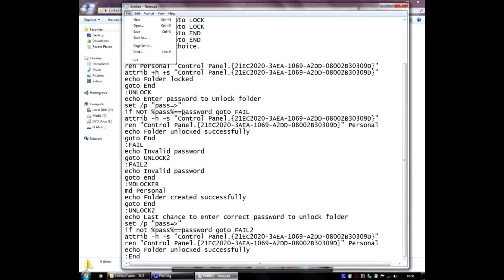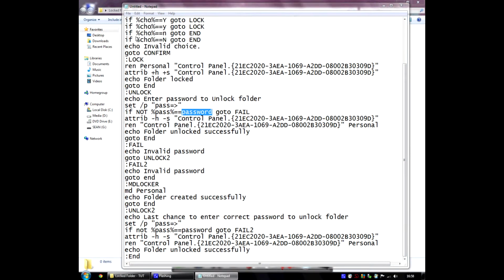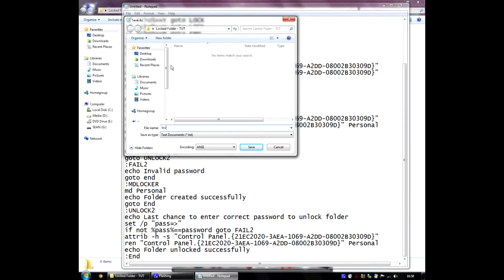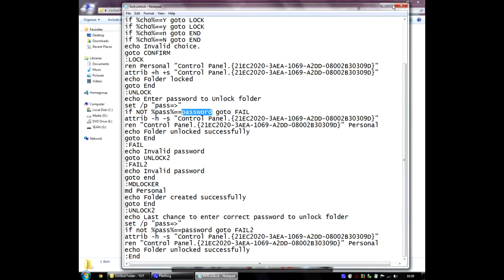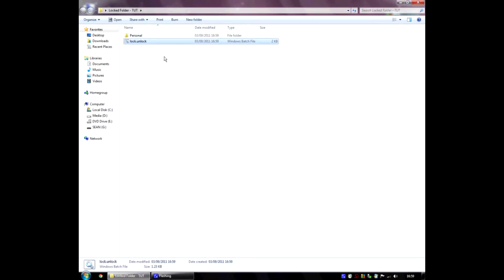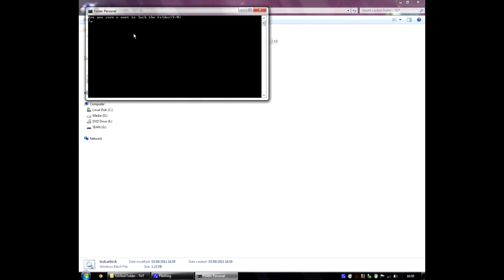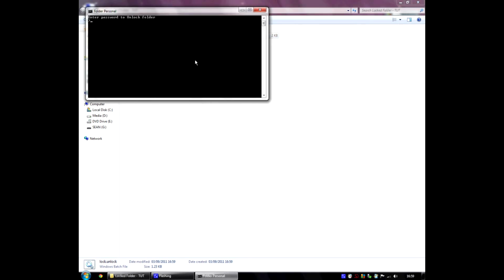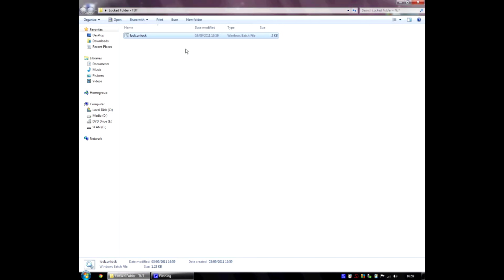How to create a Password Protected folder (without any software)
In this video I will show you how to make a password protected folder without any need of any type of software, Here is the link for the batch code: